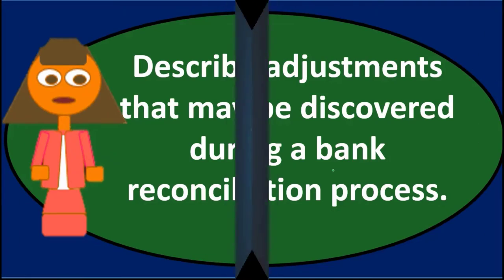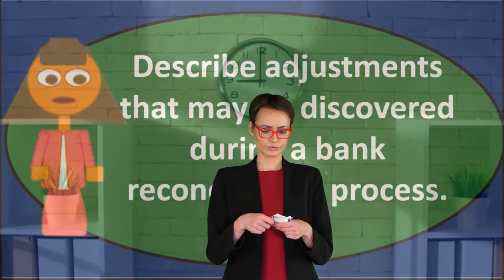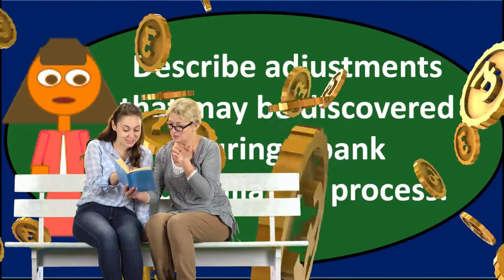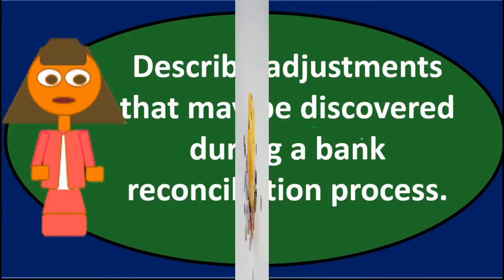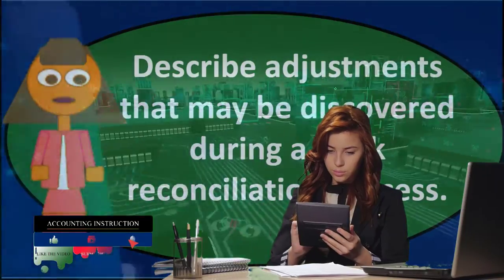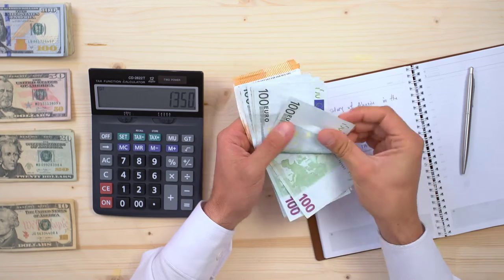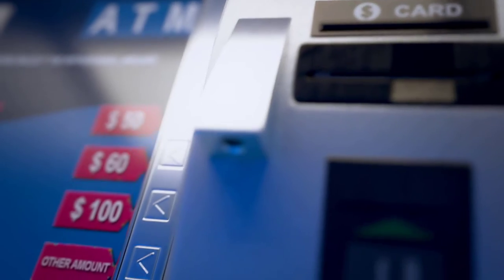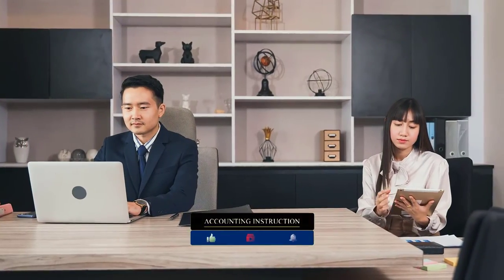Discussion Question 6 Cash and Internal Controls